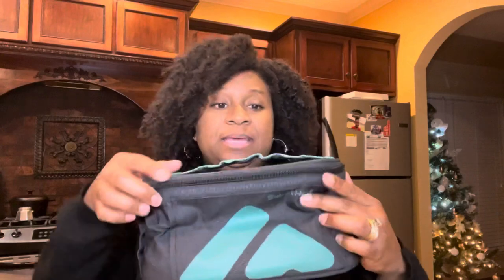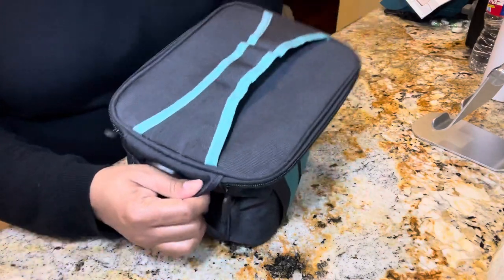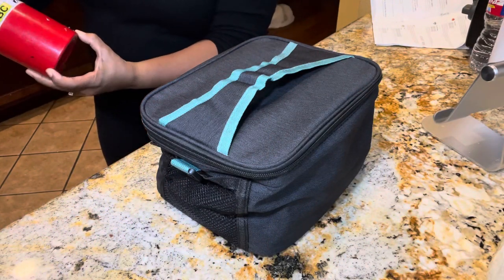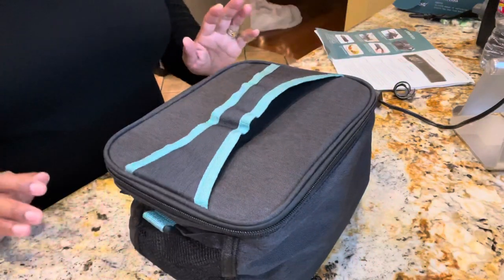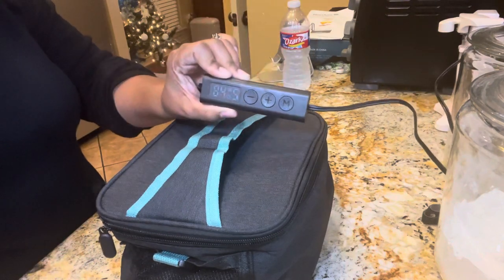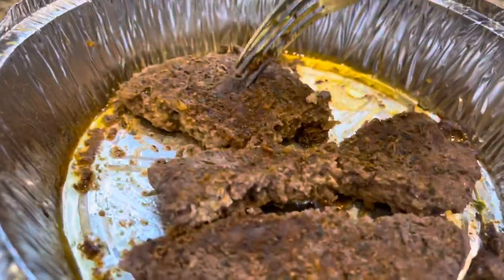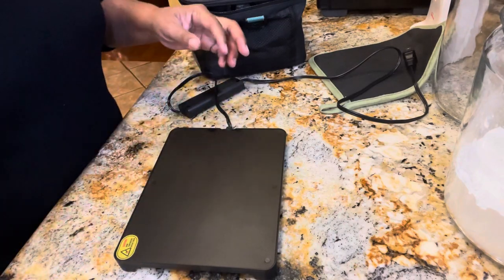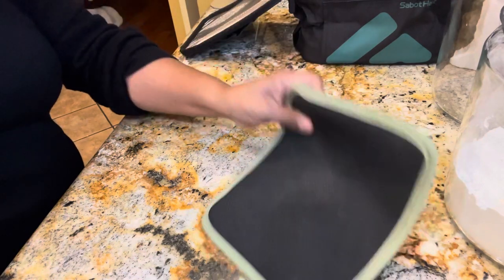Vlogmas Day 11 | SabotHeat Mini Portable Oven Review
Welcome to Vlogmas Day 11! Today I'm doing a product review of the new SabotaHeat Mini Portable Oven. I hope you all enjoy!

to purchase My All-Purpose Keto Spice Blend